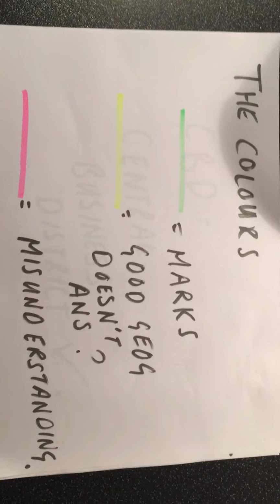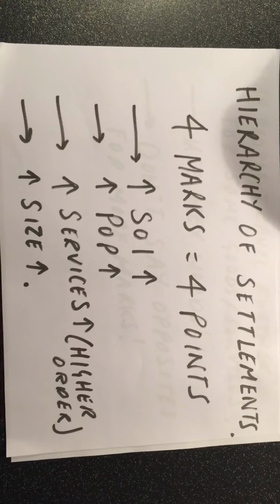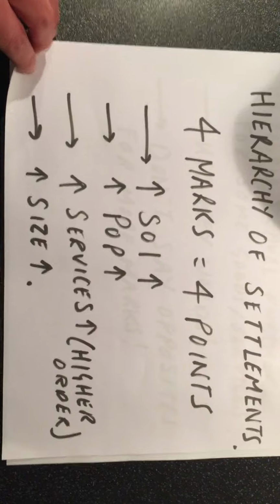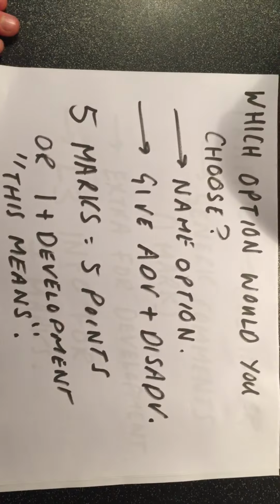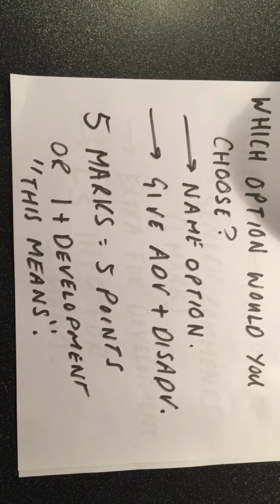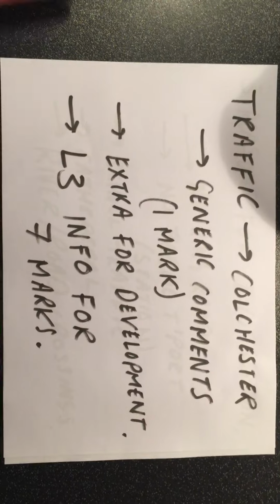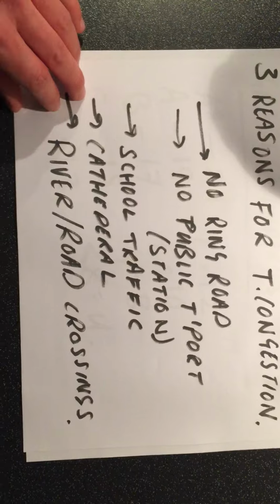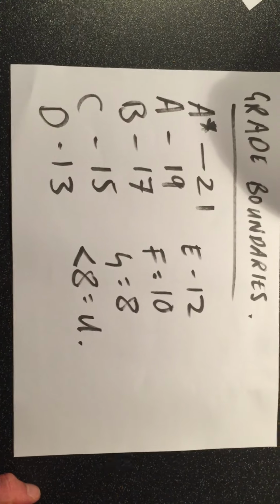Settlement Assessment 1 Feedback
Cambridge iGCSE Geography - Settlement Assessment 1 Student Feedback